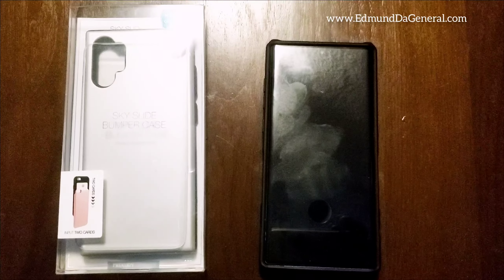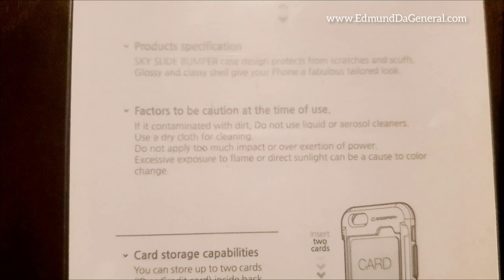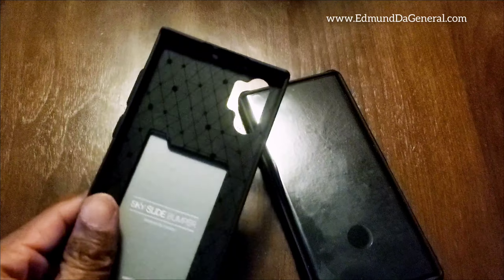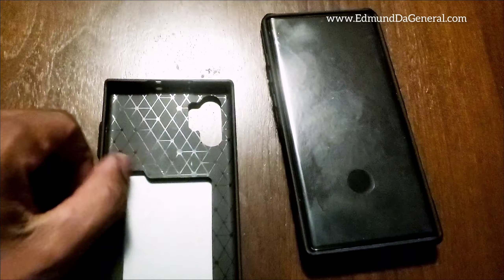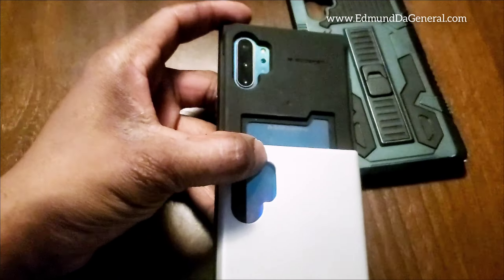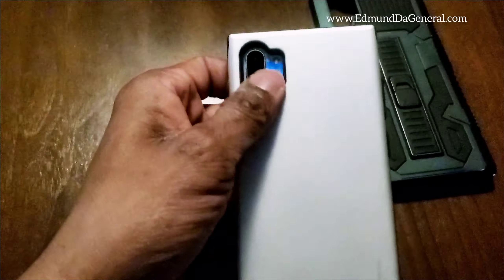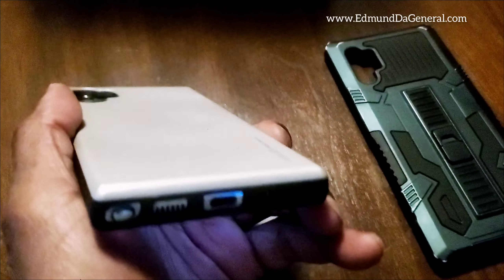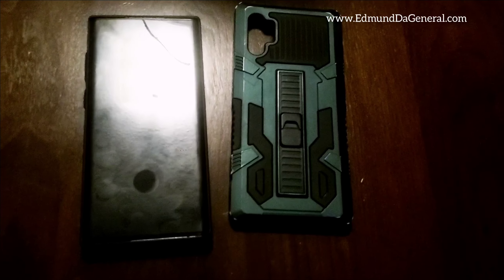GOOSPERY Sky Slide Card Bumper Cover For Samsung Note 10 Plus Review With Edmund DaGeneral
Song - Battling With God
Written and Flowed By - Edmund DaGeneral
Produced By - Edmund DaGeneral